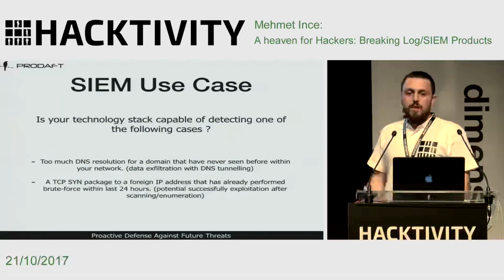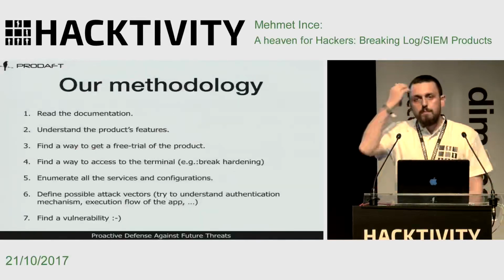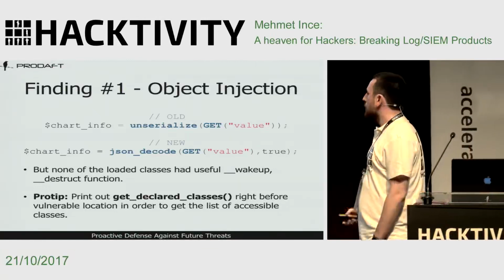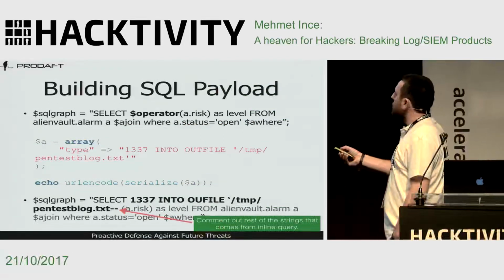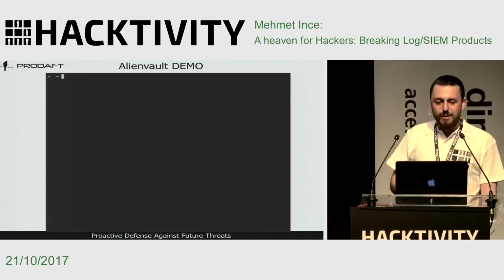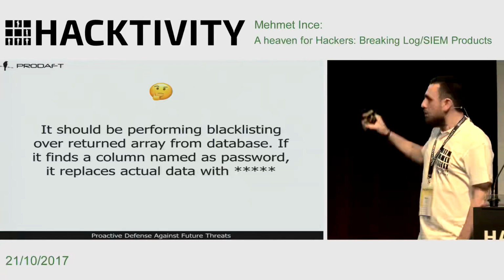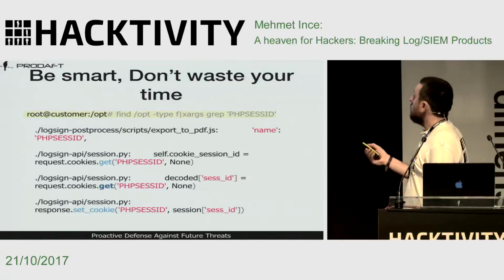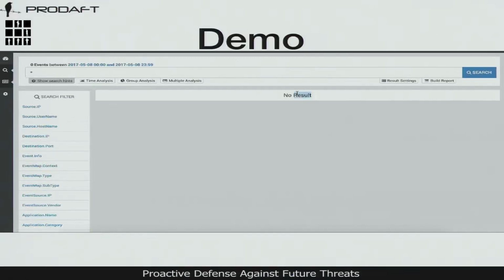Mehmet Ince A heaven for Hackers Breaking Log SIEM Products